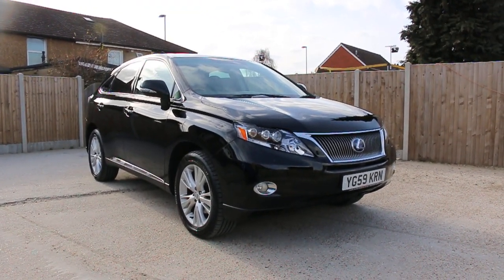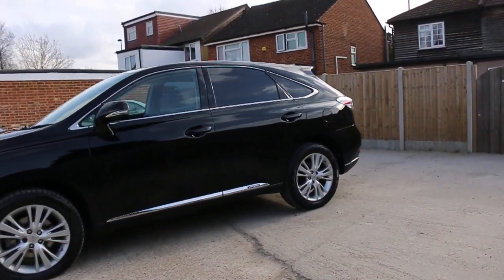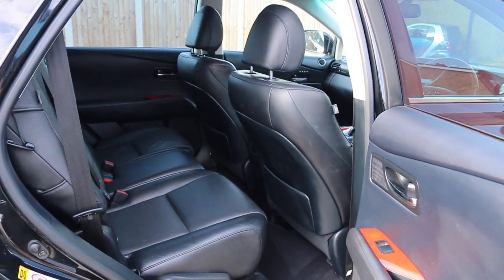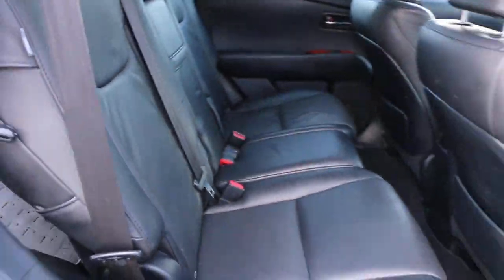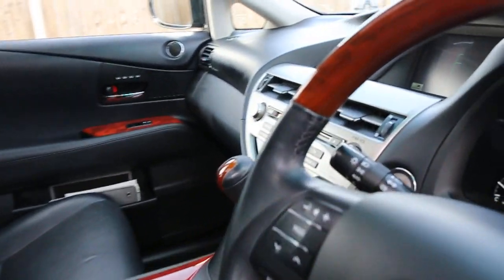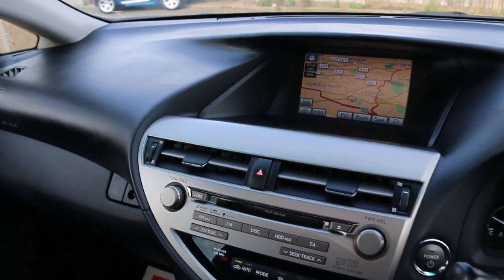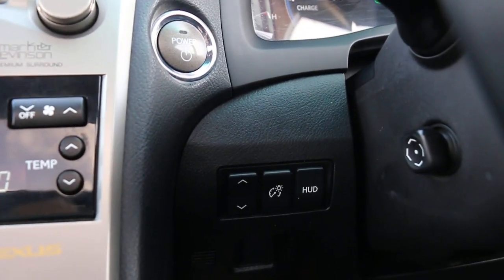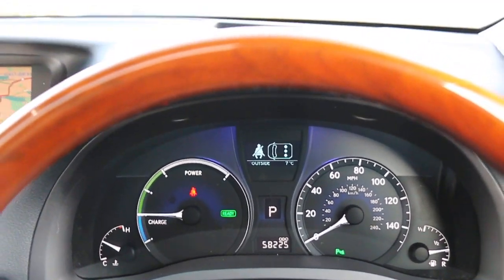Lexus RX RX450h 3.5 Hybrid SE-L 4x4 4WD Auto Sunroof Sat Nav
Lexus RX RX450h 3.5 Hybrid SE-L 4x4 4WD Auto Sunroof Sat Nav Rear Cam Bluetooth DAB Full Leather Heated Ventilated Seats Same Private Owner for more than the last 4 Years Only 58,000 Miles Full Lexus Service History 7 Stamps 59-Reg